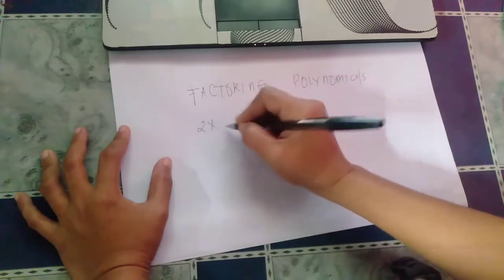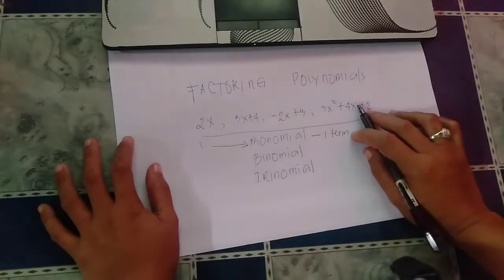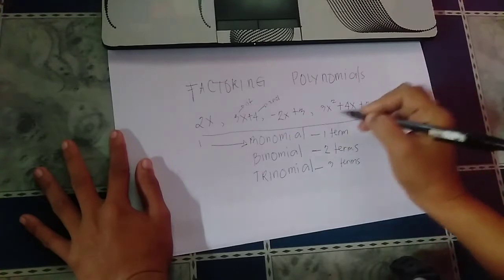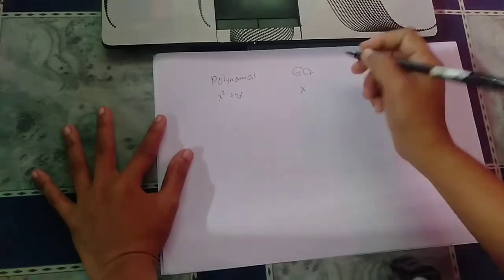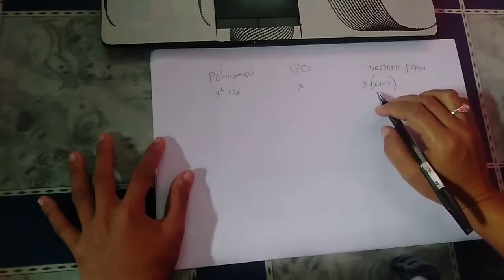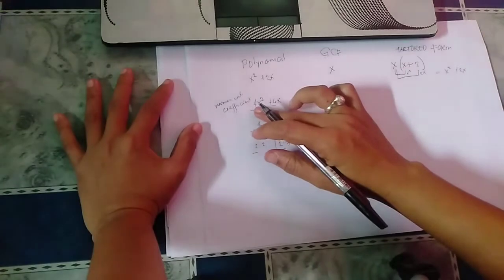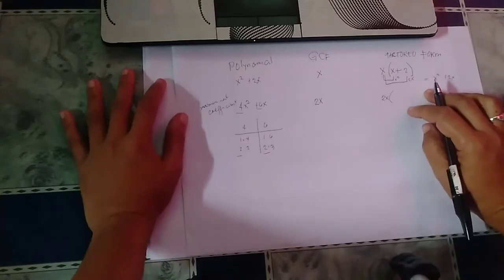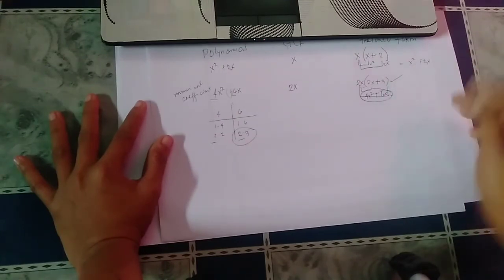How to factor Polynomials?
This is the part 1 of factoring polynomial. So keep updated for the next parts.